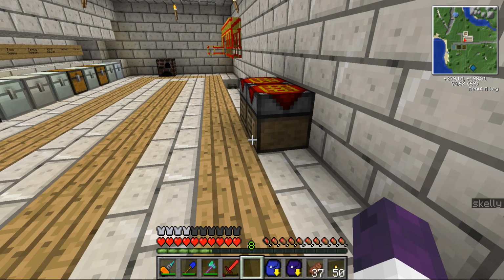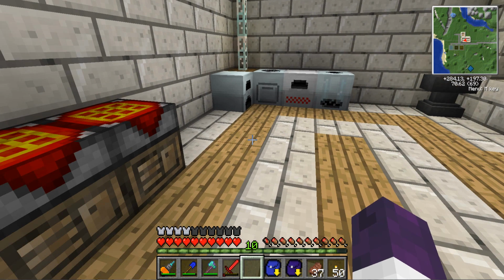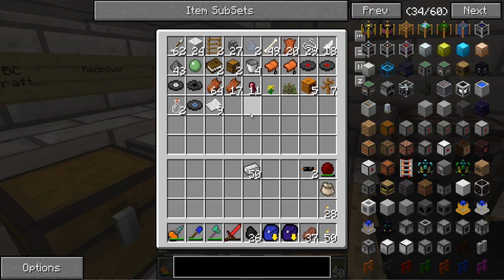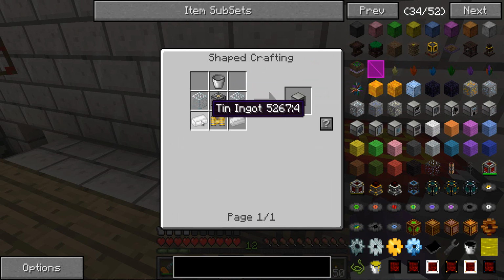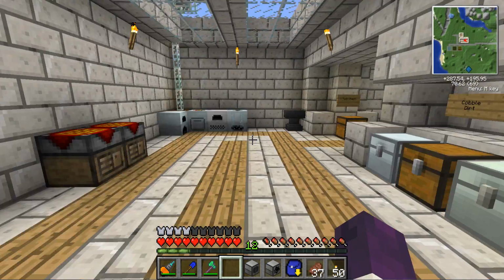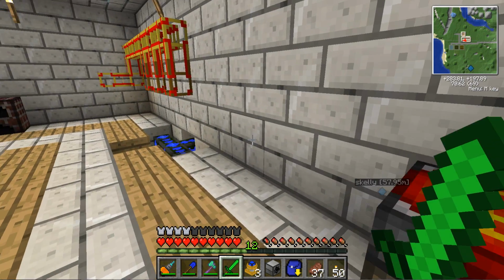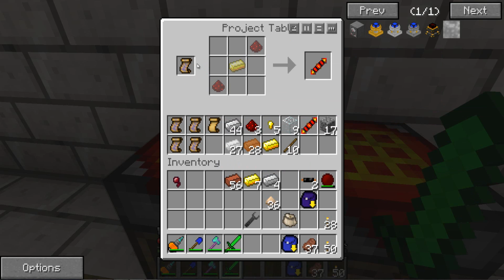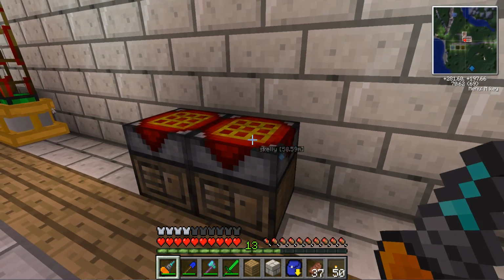Episode 6 - Cleaning up the Workshop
We finally expand the machine room and get the ore blocks cleaned up... New ideas and a small problem with resources cause a mining trip to be scheduled...